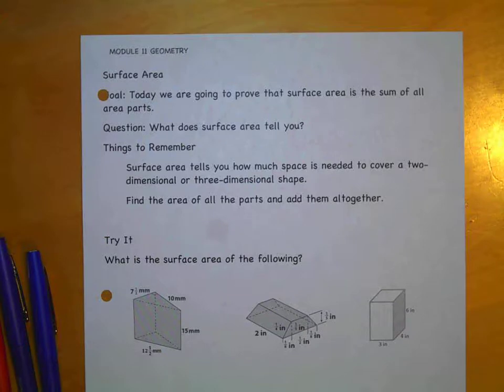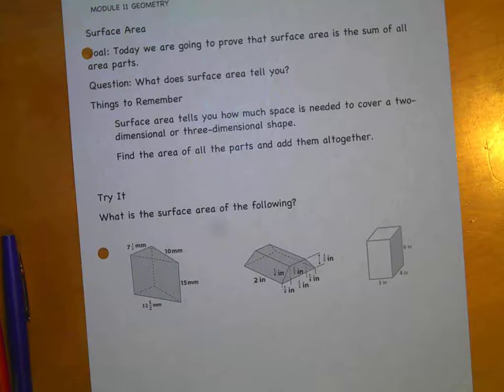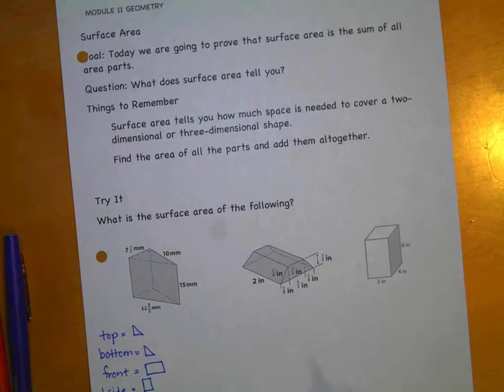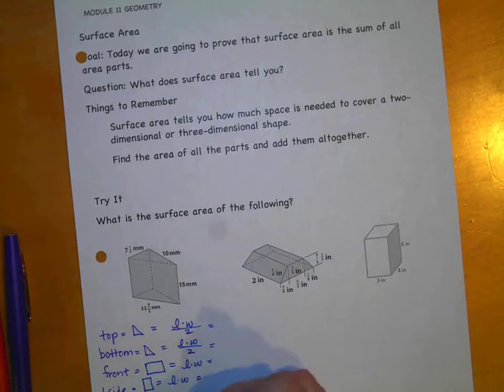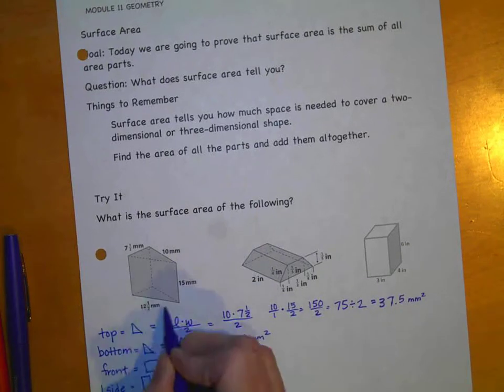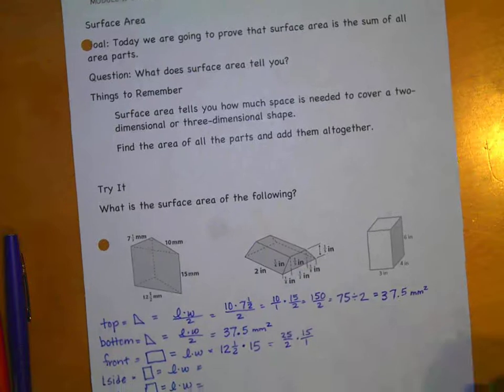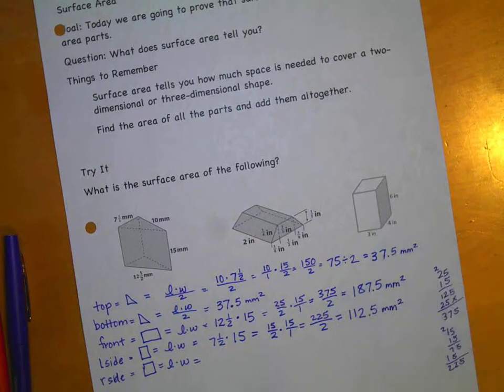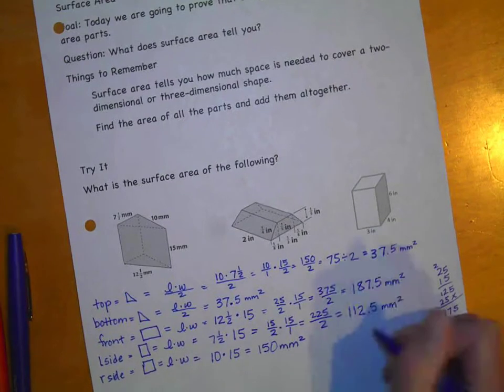Acc Math 7:8 Module 11 Lesson 11